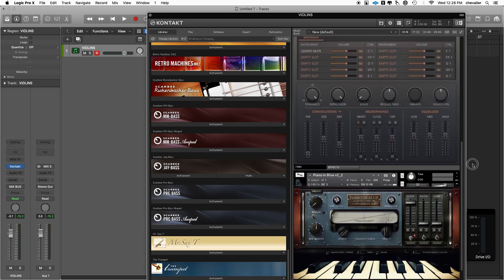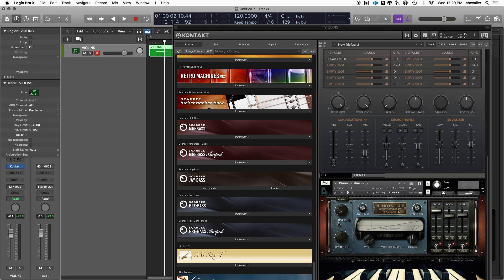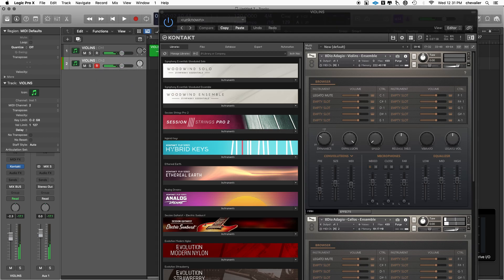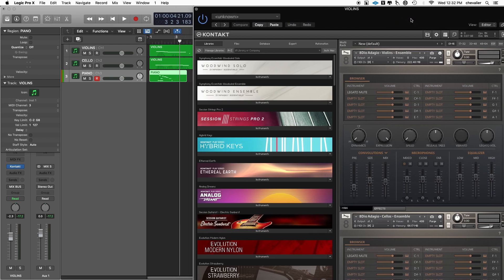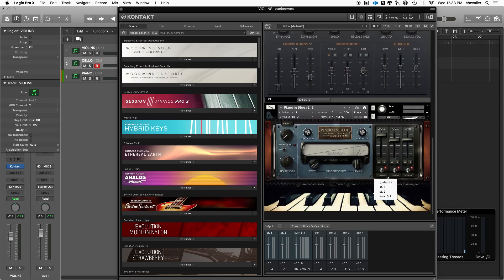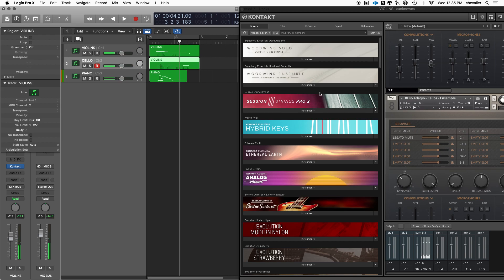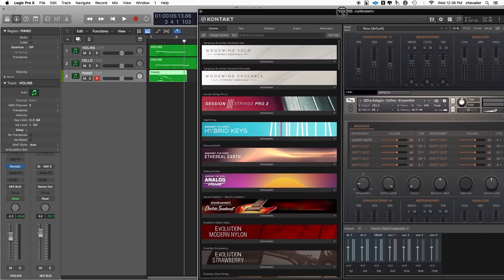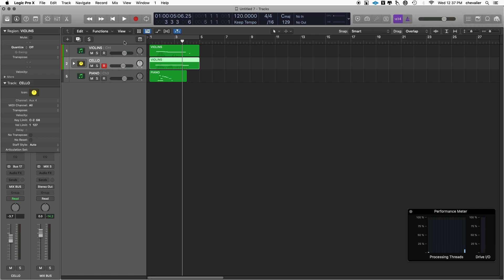Logic Pro X Multi-timbral MIDI audio routing (Kontakt)